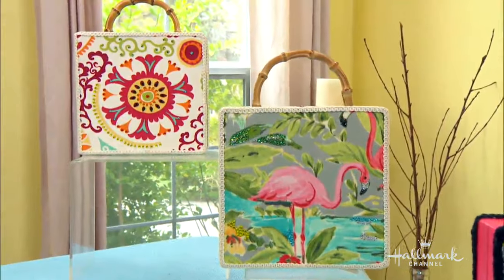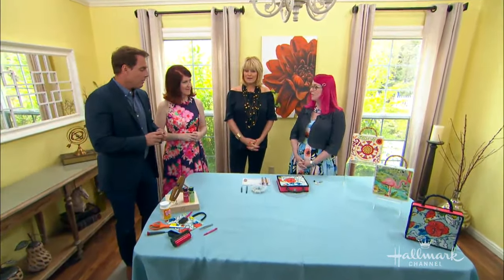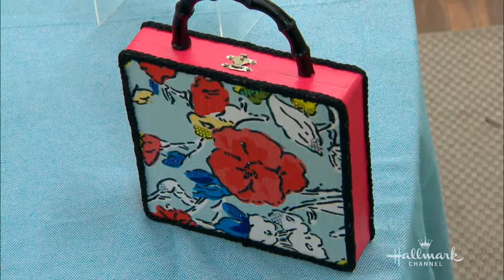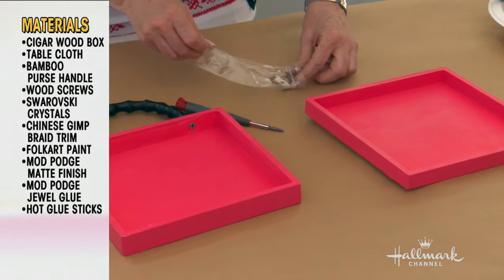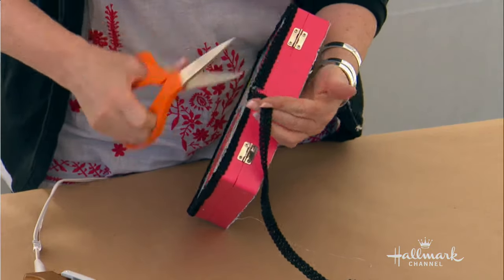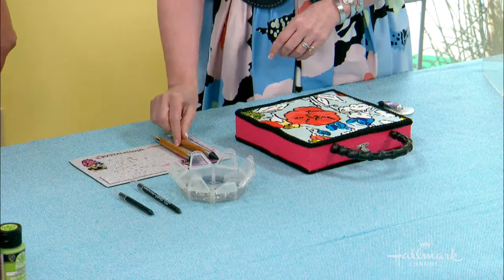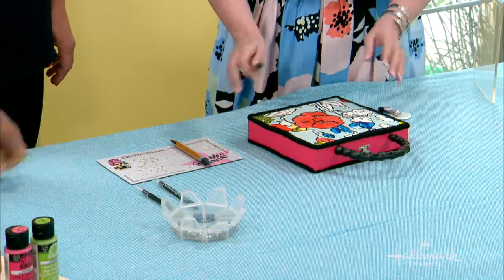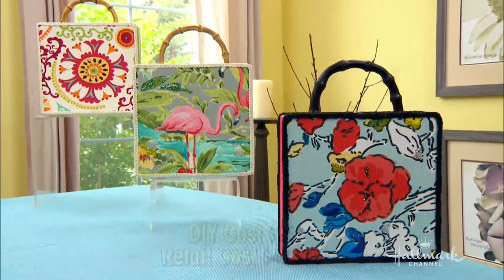How to - How to Make Stylish Cigar Box Purses - Hallmark Channel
Dream Jobbing finalist Margo Potter is here to show you how to turn a normal cigar box into a work of art, a wooden crystallized purse. Margo defines her DIY style as retro fabulous or eclectic funky. She believes all of her DIY projects should inspire people to color outside the lines, whether it is baking or crafting. She loves these purses because they are instant conversation starters at a party. She encourages you to have fun with the colors, the crystals and the design of your purse. This entire DIY will only cost you $25.